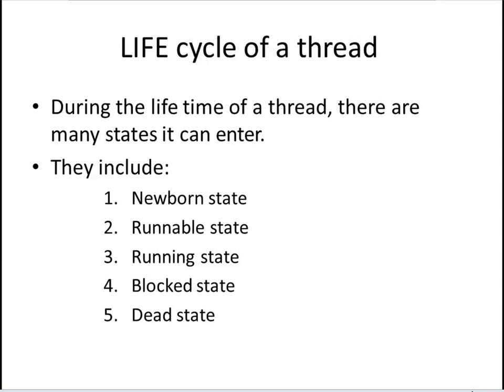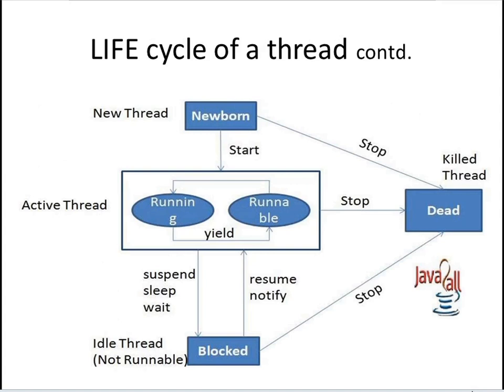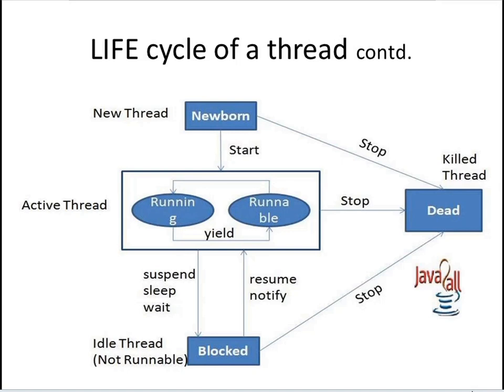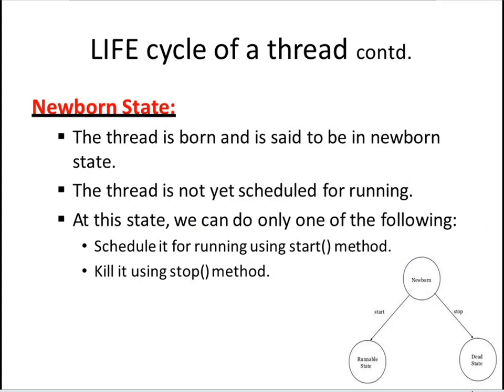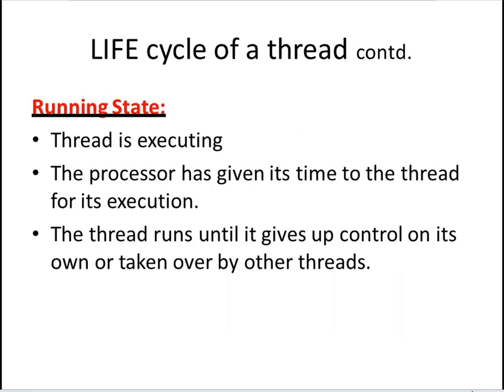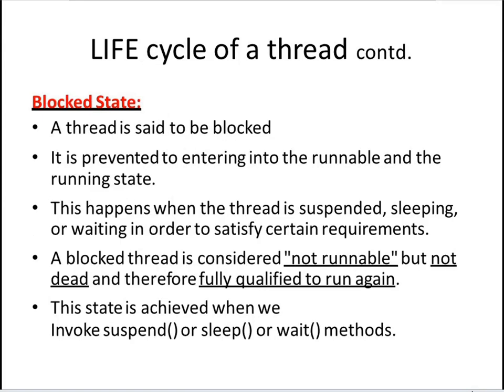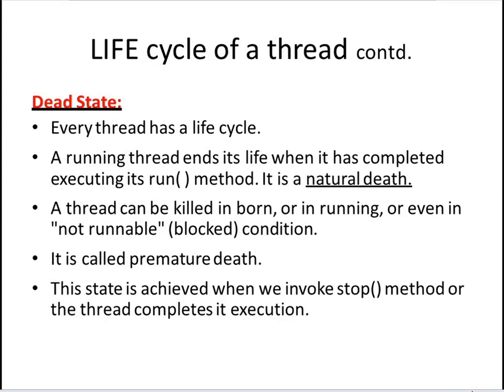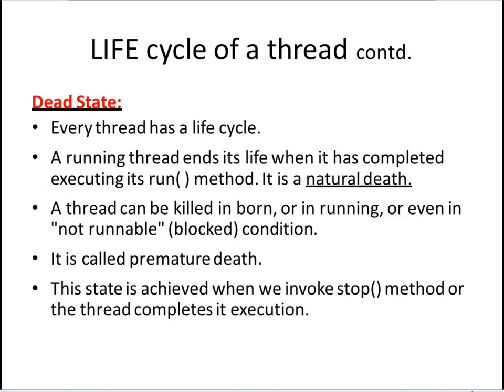LIFE cycle of a thread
Video By: Dr. K. S. Wagh. SE Comp. Subject PPL (Java Programming). This Video describes in details of LIFE cycle of a thread in Java Programming.